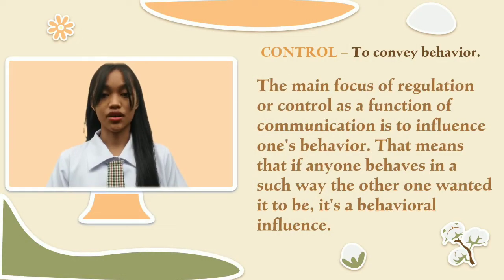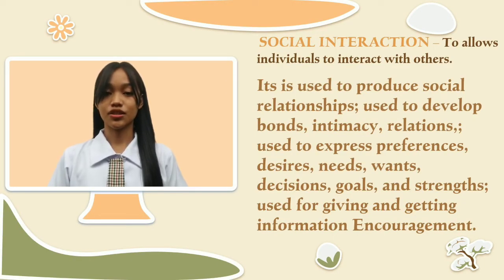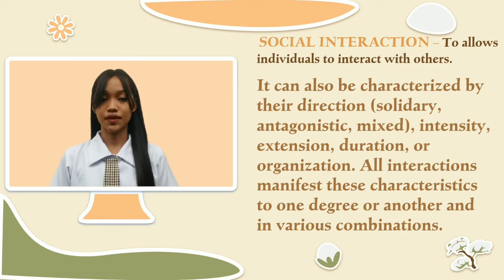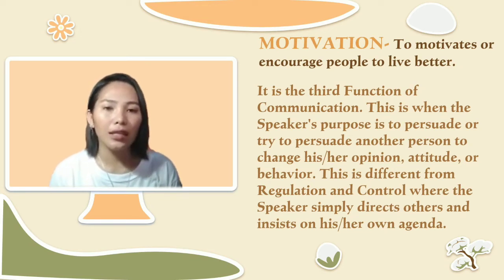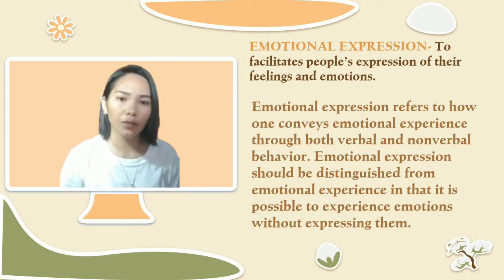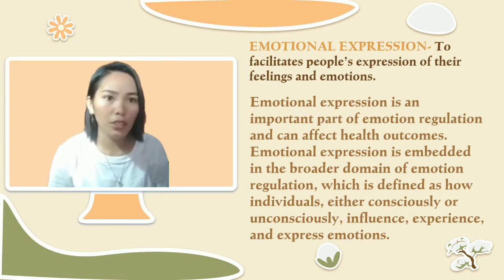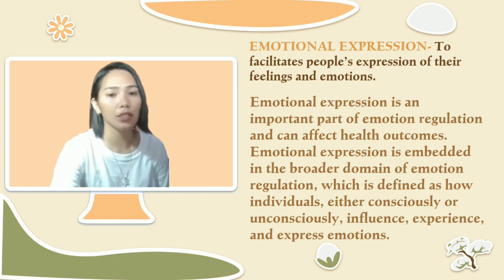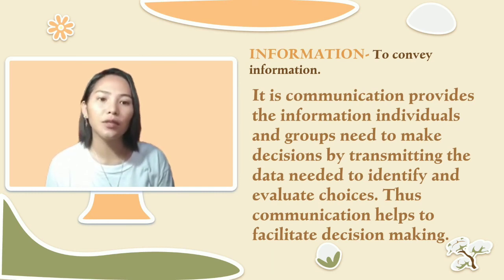Functions of Communication